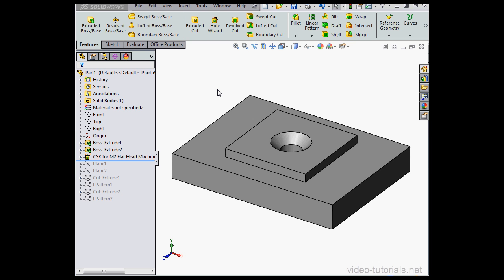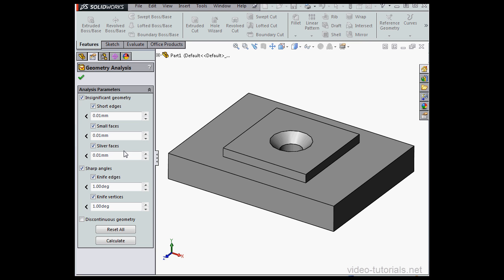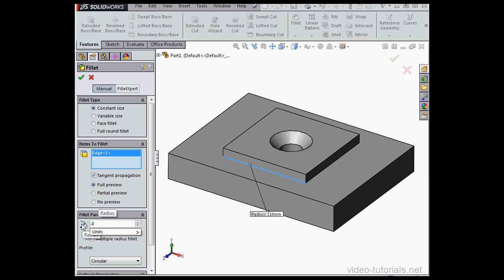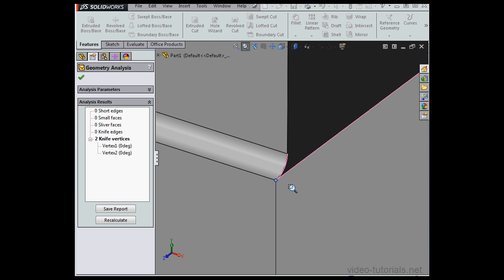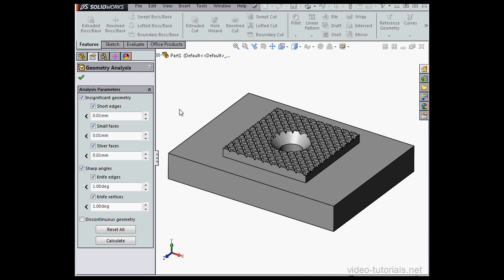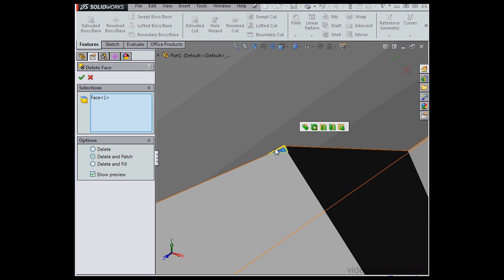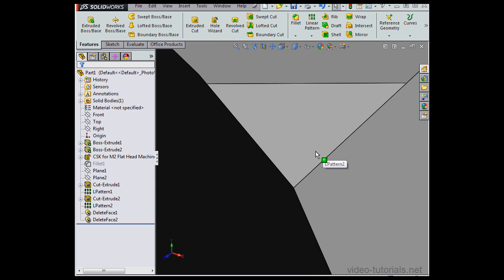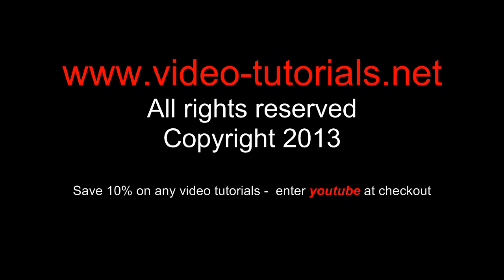SolidWorks Tutorials - Utilities - Geometry Analysis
In this SolidWorks tutorial, we show you how to use conduct a Geometry Analysis with the SolidWorks Utilities toolset.

This video was filmed with SolidWorks 2014 and is part of our new course on SolidWorks Utilities.